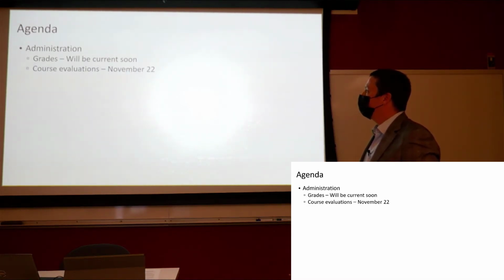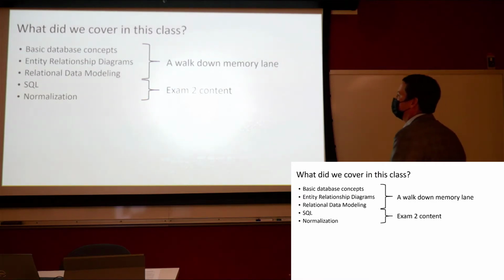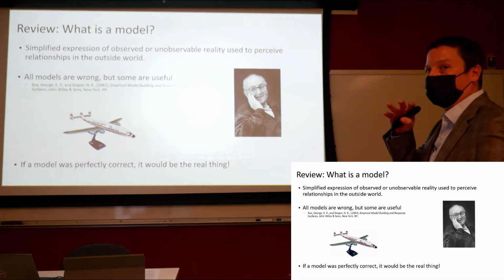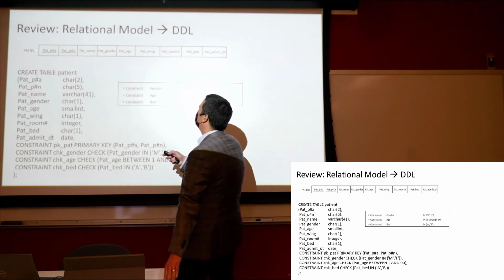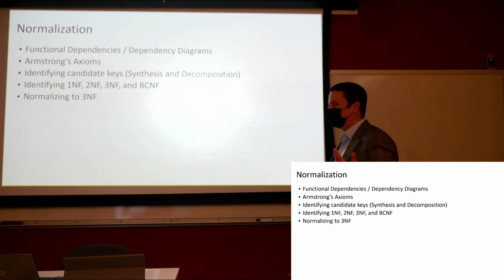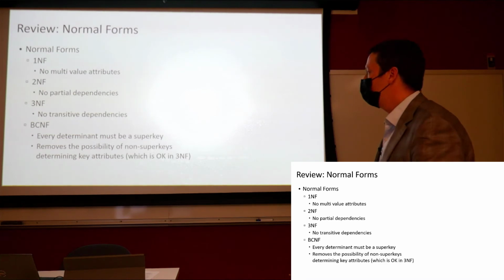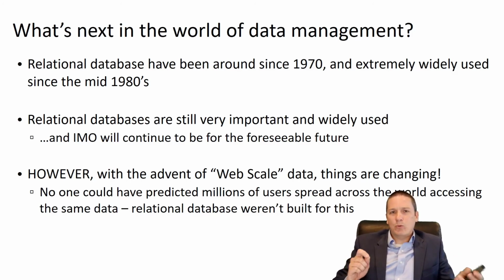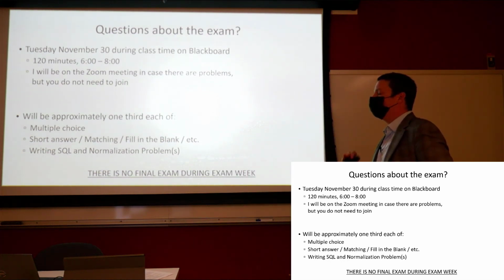Lecture 14 - BZAN 6354 Spring 2022 (replay of Fall 2021)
Sorry to miss our last night together, but bad weather, no power, and no internet.

Let me know if any questions, and as always - Go forth and do great things!